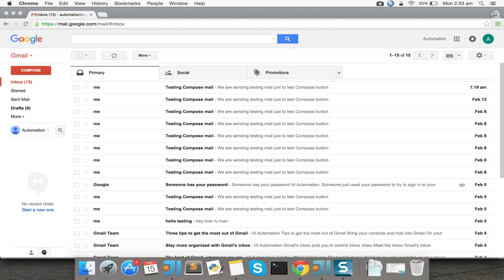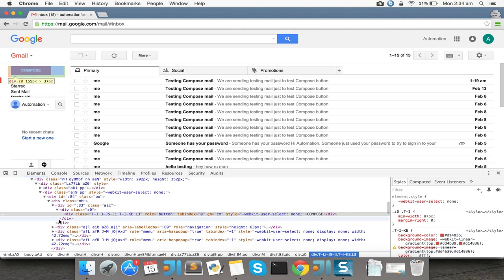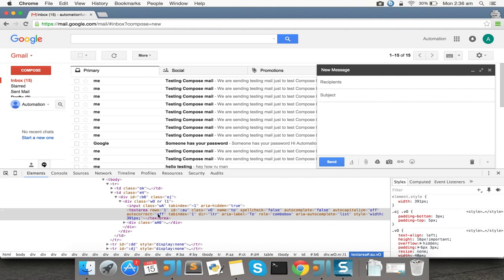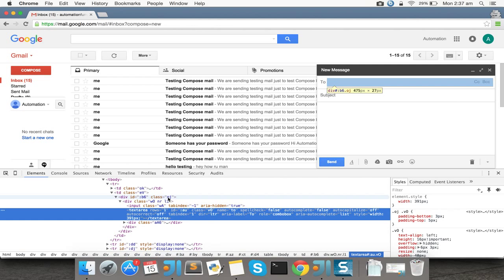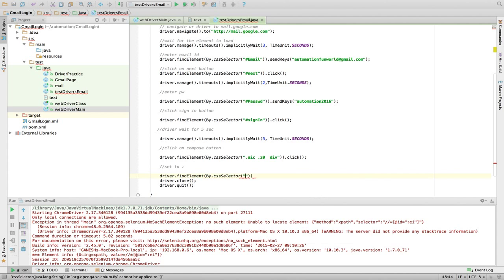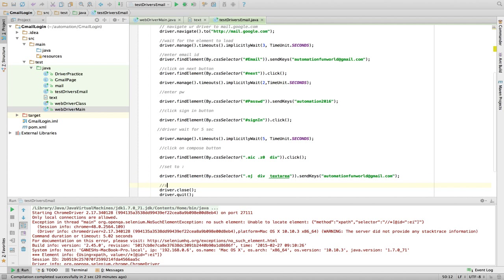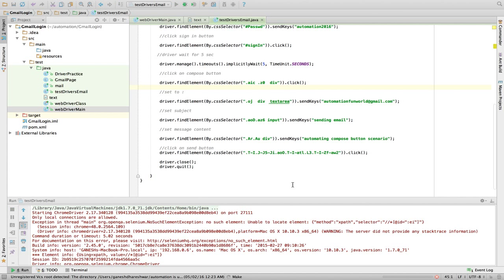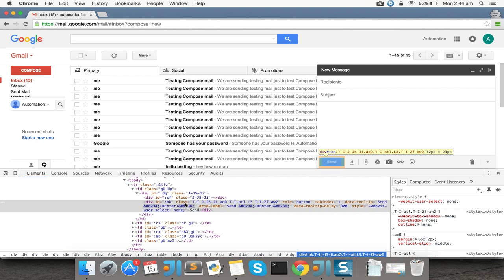Selenium tutorials Video 7: Automating Compose mail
Selenium Cucumber Experts
Video 7 explains step to Compose mail on Gmail account through Selenium codes.